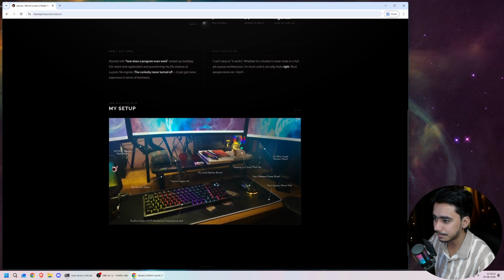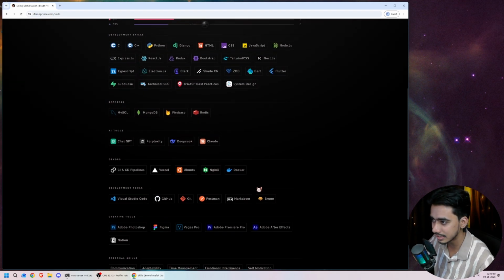A FULLSTACK DEVELOPER PORTFOLIO BUILT FOR YOU !! | 2026 | Mohd Uvaish | ItsMe Prince - Portfolio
Hey everyone and I've been working on my portfolio since couple of months now and I think its time to share with y'all what I've been cooking. You can visit my portfolio or reach out to my through my website!

Amazon Wishlist 🌻

⚡A big thanks for supporting me financially⚡
UPI 🌼 itsmeprincekotak@yespop